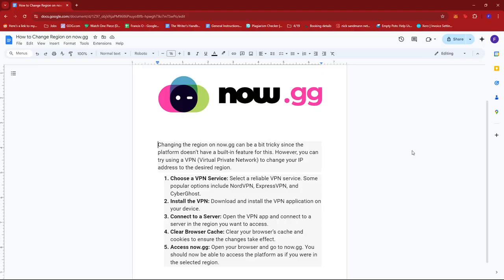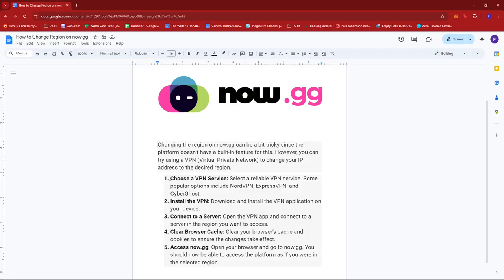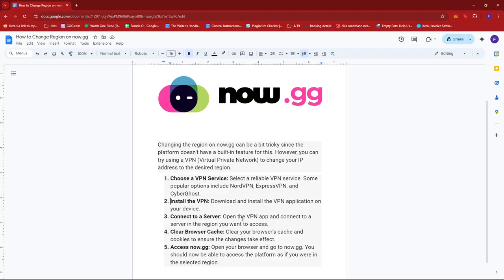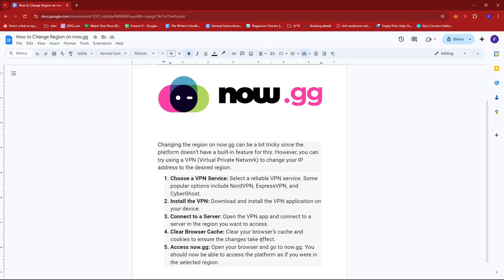How to Change Region on Now.gg